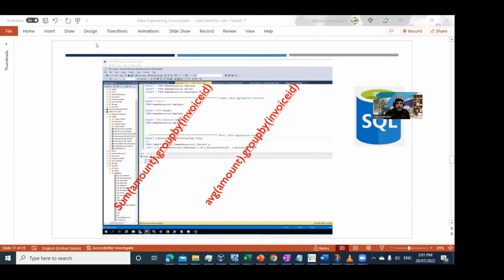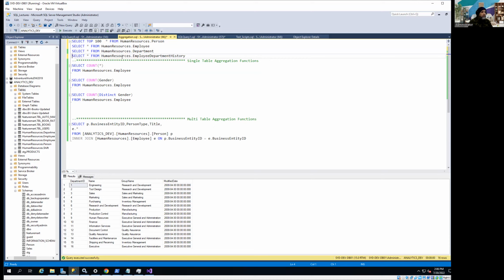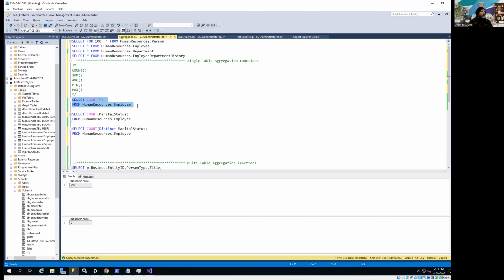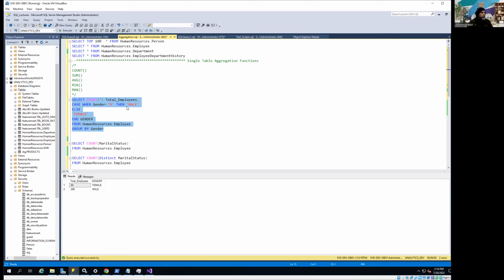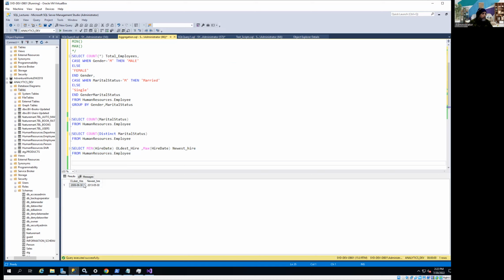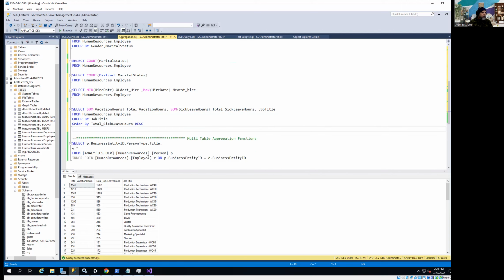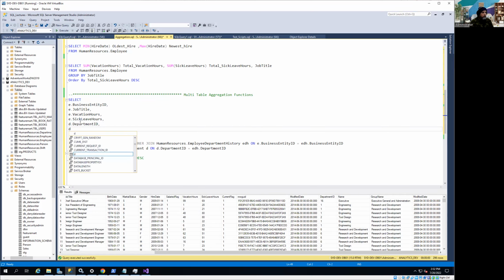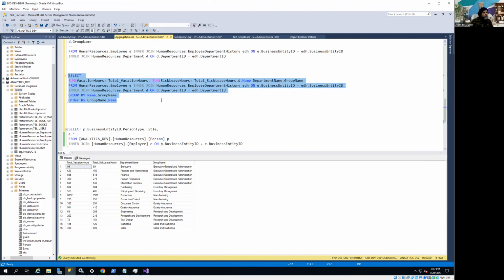How to build Aggregation queries in Azure SQL or SQL Server 2019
Aggregation plays an important role in writing analytical queries for analytical reports or dashboards. In this video, I am showing the tricks of writing aggregation queries like count, count distinct, sum, average etc. It will help you understand the concept of aggregating information for analytical activities.